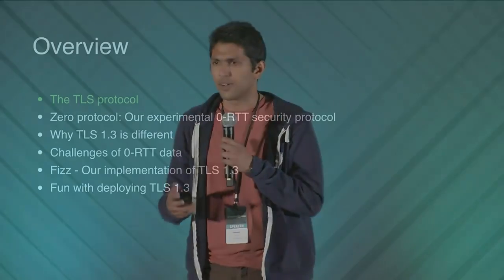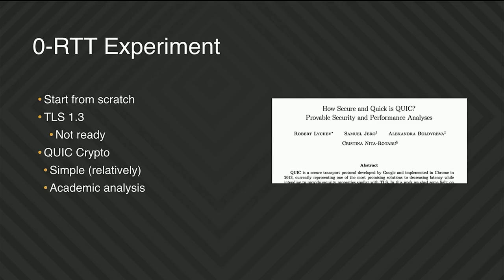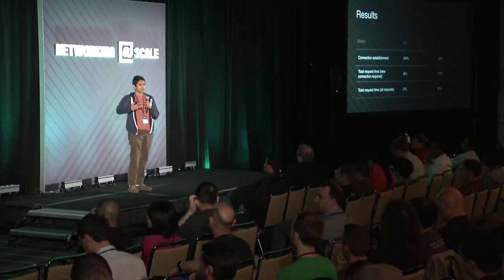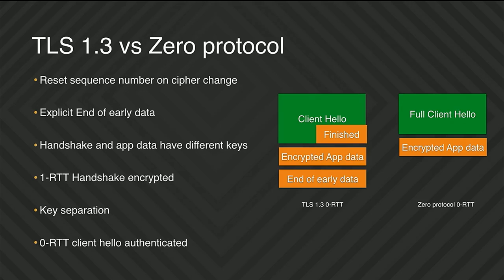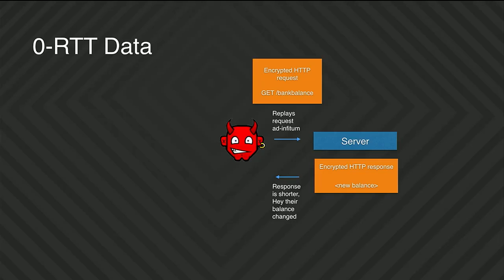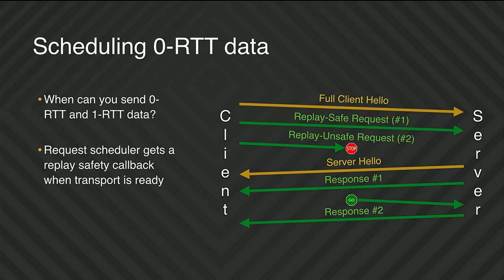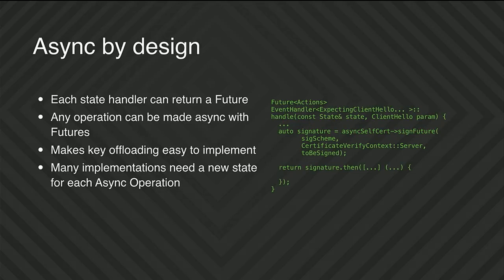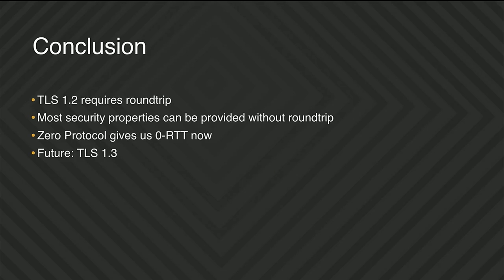Zero Protocol and TLS 1 3 Low Latency Transport Security at Facebook - Facebook - Network@Scale2017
Subodh Iyengar, Facebook

Subodh talks about the rationale in moving to TLS 1.3, Facebook's current 1.3 deployment efforts and obstacles uncovered in deploying TLS 1.3 over the internet, as well as secure design abstractions and usage of 0-RTT data in HTTP2.